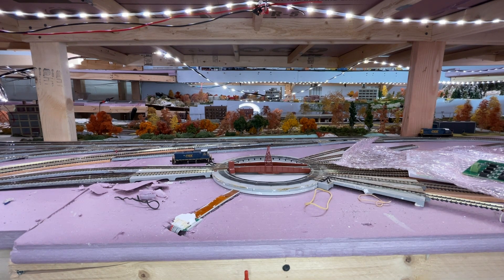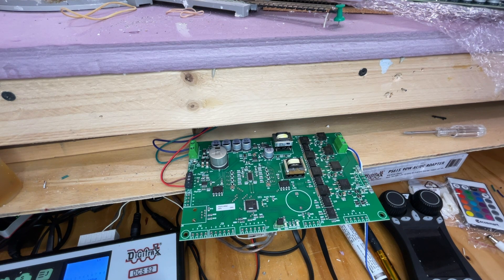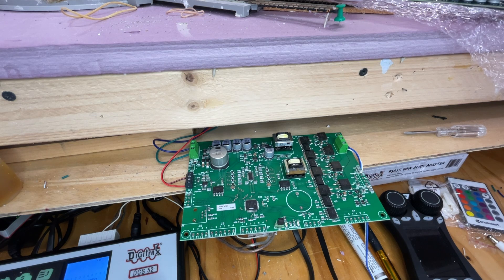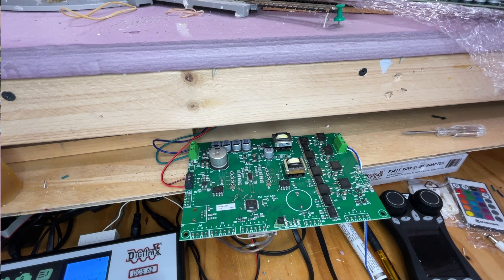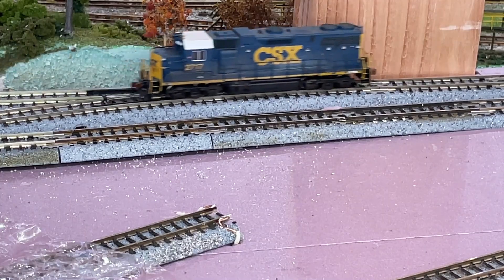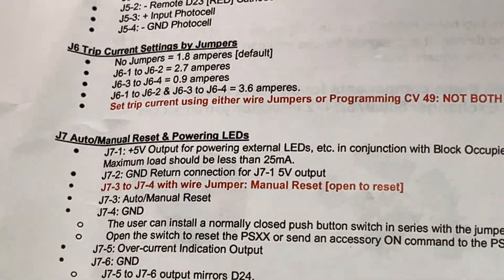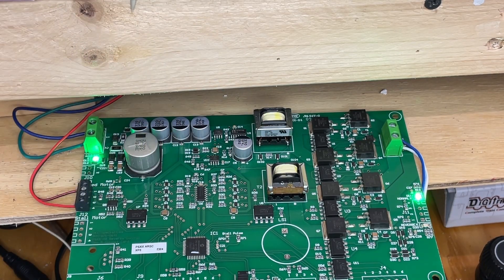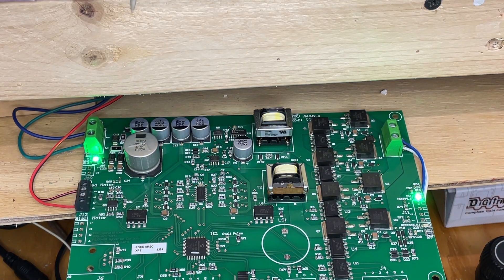Automatic Turnout Control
Controlling turnouts so trains can continuously operate on a mainline with reversing loops.  All without intervention from the operator!

The contents of the videos on this channel are not designed nor intended for children or in any way marketed towards them.  While there is no content restriction, the video may contain adult language and adult jokes.  Those easily offended by anything and everything or not of a mature and rational mind should not view the content because we have no patience for nonsense.  If you're offended by this statement, it's directed towards you.  If not and you laughed, welcome to the channel.

All footage contained in this video was shot by the members of this channel and are copyright protected.  Sharing of the video and the video link are encouraged to help spread the hobby, please provide proper credit when sharing.

Technical Stuff:
Footage is captured with an iPhone 11 and narrated in real-time during the recording through a headset mic.

Video is assembled/edited with Microsoft's Clipchamp video editing software.